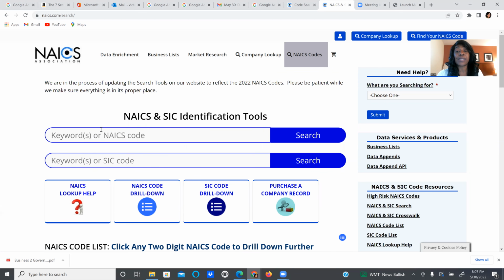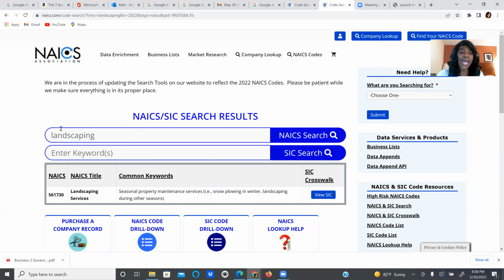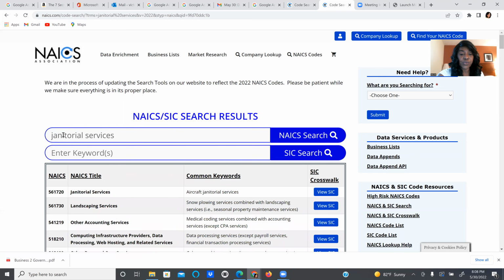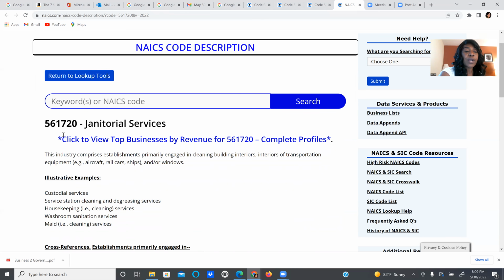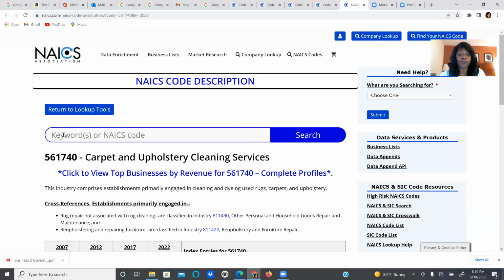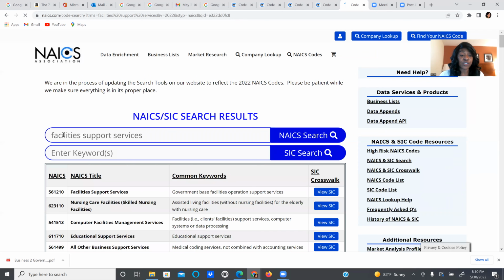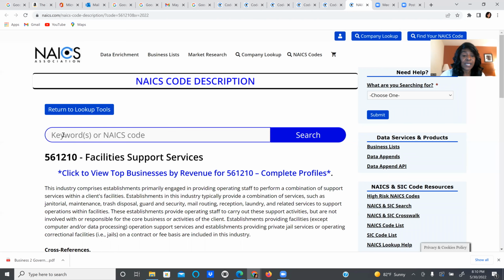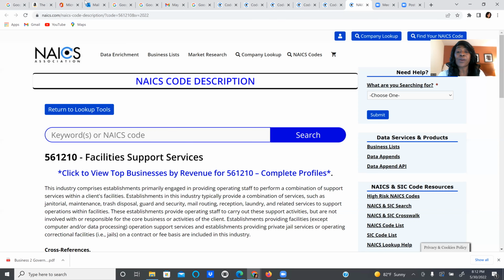WRONG NAICS CODE CAN COST YOU BIG MONEY WHEN BIDDING FOR GOVERNMENT CLEANING CONTRACTS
Ready to Learn How to Make 6-Figures & Beyond? 💰💥 Then make sure to register for our popular GovCon Lunch & Learn Weekly Series! 🚀
We will teach you about:
✅ State Contracts
✅ Federal Contracts
✅ Middle Man Contracts
✅ Disaster Recovery Contracts
✅ Multiple Ways to Make 6-Figures in 2025

Join Our GovCon Lunch & Learn Weekly FREE Masterclass!
Get ready for an exclusive session packed with powerful strategies to help you win 6-figure government contracts in State, Federal, and multiple contract types!

CRACK INTO GOVERNMENT CONTRACTS WITH SAP ALL CONTRACTS UNDER $250K

In this video I will share my screen with you to show you how to locate the correct NAICs Codes that will be a great fit for what you would like to offer the government when it comes to cleaning services.
Learn how to win government contracts faster with a repeatable system that works every time.

🔹 I will teach you even more on how to scale your business to 6-Figures & BEYOND... using my formula that has worked for me for 28 years with government contracts.

💰 Ready to win a 6-Figure Government Contract?
I started from scratch and scaled my business to millions with Government Contracts. You can too!

📢 My goal is for my government training videos to give you HIGH-LEVEL information

👀 Want to receive more EYE-LEVEL insights about government contracting?
I will teach you even more on how to scale your business to 6-Figures & BEYOND... using my formula that has worked for me for 25 years with government contracts.

💼 Ready to Learn & Earn how to become rich with Government Contracts?

NEXT STEPS TO GET STARTED:
🔹 Step 1: Join Our Private Facebook Group
Connect with business owners already earning 6-figures in government contracts. Share ideas, ask questions, and get inspired.

🔸 Step 2: Sign Up for the Crack the GovCode Course 🚀
Our top-rated course where students have won over $212M in contracts in the last 90 days! Learn no-bid strategies, RFP templates, and more.
🔥 Open enrollment starts NOW – recently updated for ALL 2025 changes!

🎯 Plus, Check Out The GovEdge Course!
A proven program to help you win government contracts with ease.
✅ No need to wait—you can start today!

Explore our programs, tools, and resources to help you win government contracts.

🔸 Step 4: Contact Our Support Team
Have questions? Jessa and Gwendolyn are happy to help!

💼 Take the first step today and start your journey to 6-figure success in government contracting!

📌 This video is for educational & entertainment purposes only. While we make every effort to ensure accuracy, individual results vary. Success depends on background, experience, expertise, and effort. There are no guarantees of specific earnings. Testimonials are exceptional results and not typical.